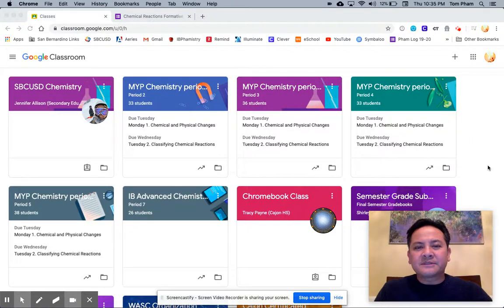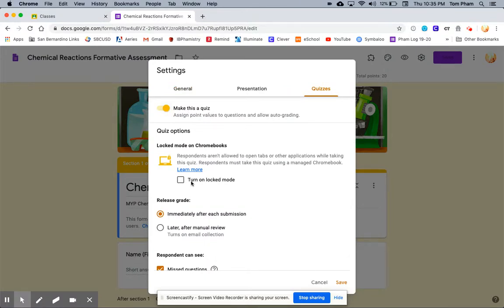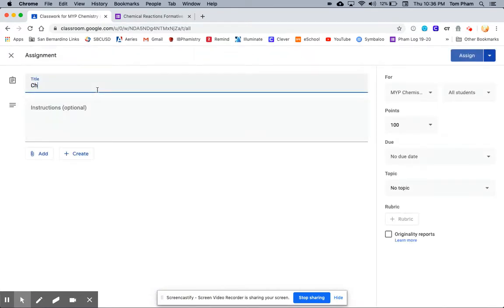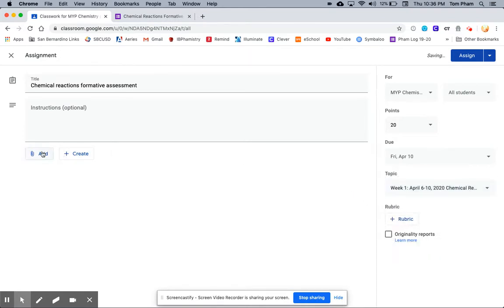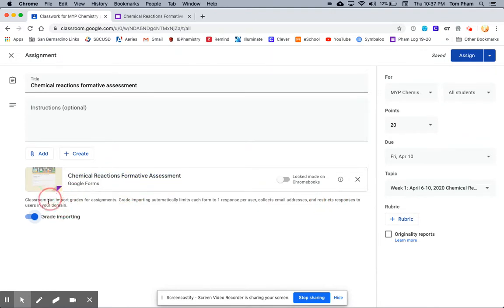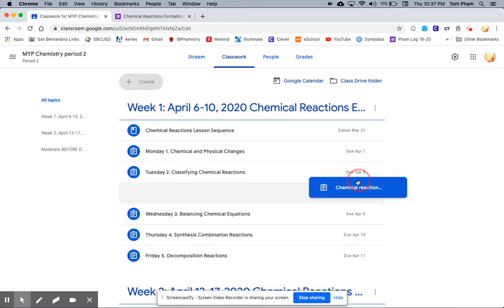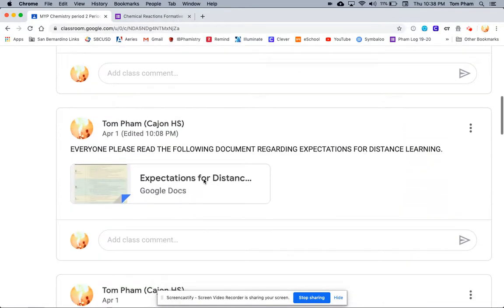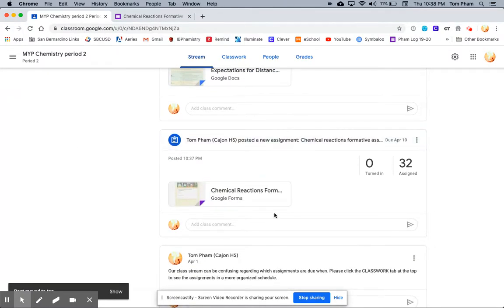Using Google Forms for Formative Assessment in Google Classroom - Tom Pham, Cajon HS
SBCUSD Demo Teacher Tom Pham (Cajon HS) demonstrates how he uses Google Forms for formative assessment in his Google Classroom